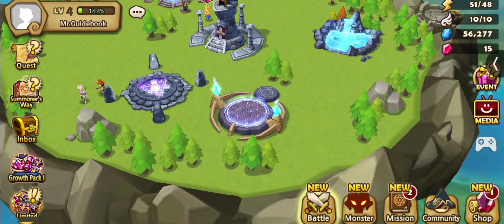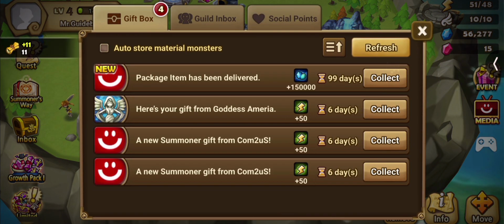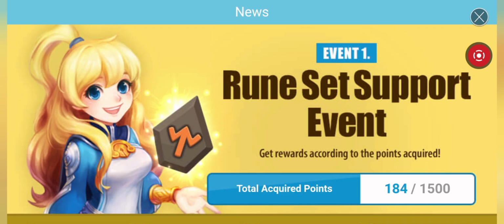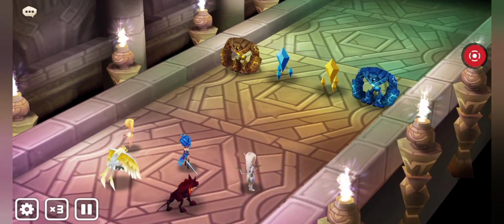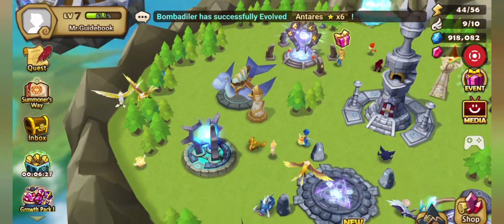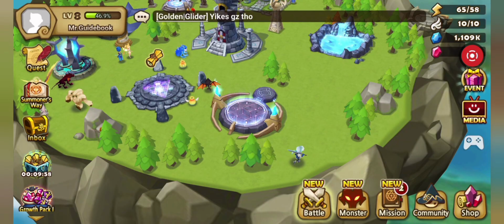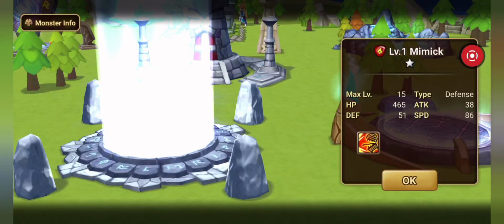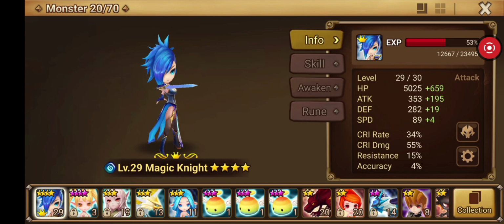Summoner's War Beginner's Guide (2022 Update Version - Part 1)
Starting a new account to see how the new Summoner's Way update reflects the new PvE meta and also how it affects early game progression.

This is the first of a series that will guide new players through the early game of Summoner's War.